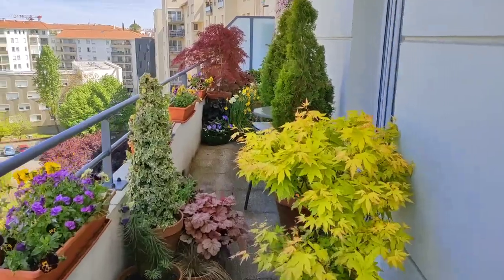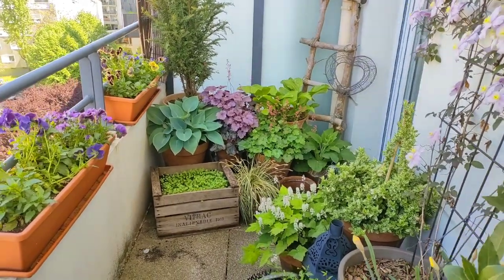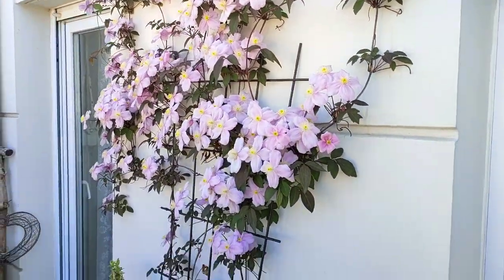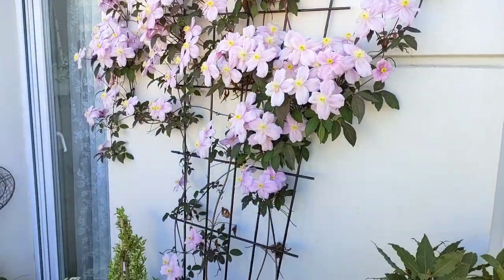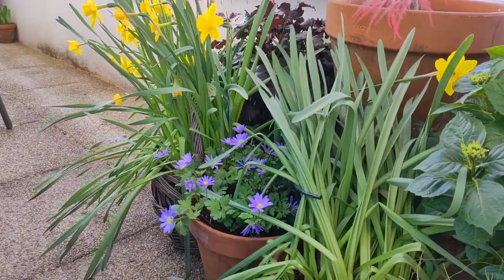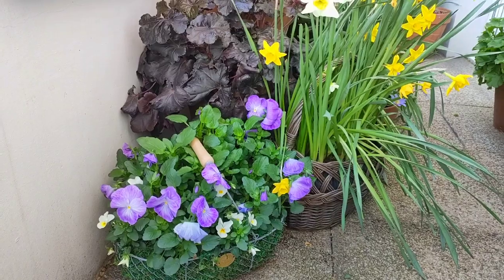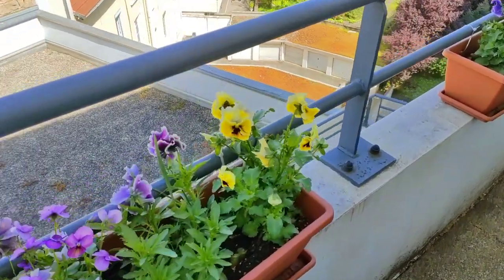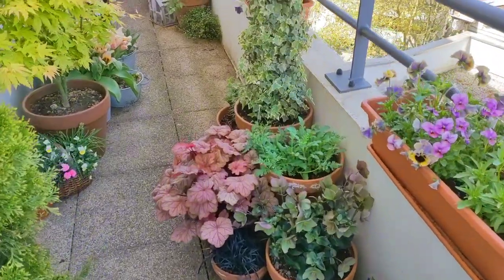April Balcony Garden Tour + Why You Should STOP Killing Aphids 🪲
Hi! I'm Dominika - RHS qualified horticulturist specializing in urban and container gardening. I want to inspire you to green-up your balcony and share my experience of growing plants in pots. Wildlife friendly. Noth-East Facing.

Plagron "Lightmix"

Plagron "Mega Worm"